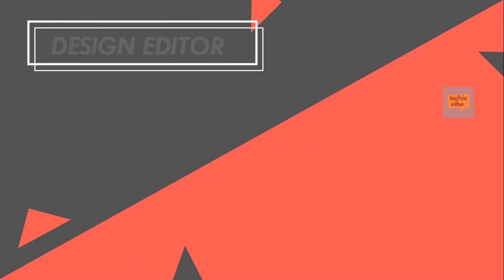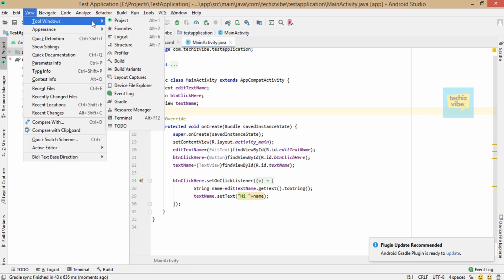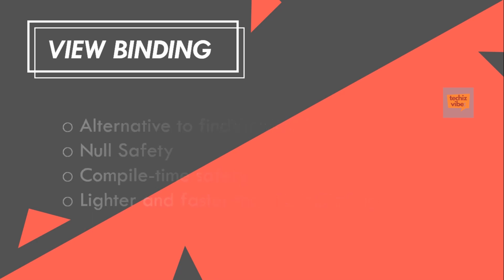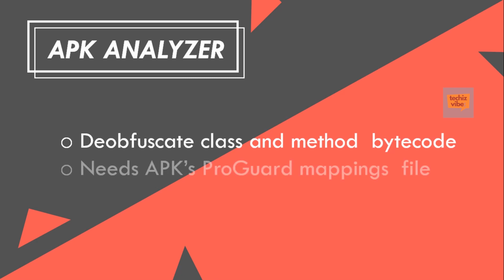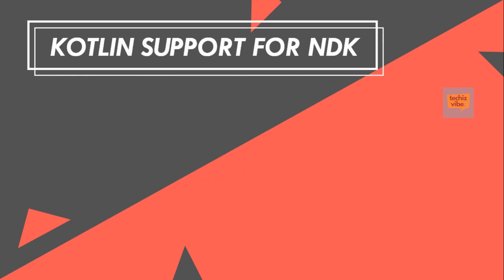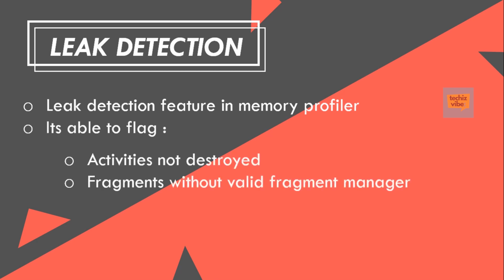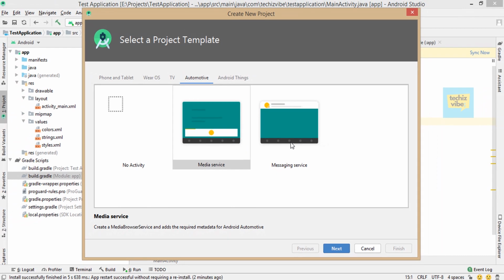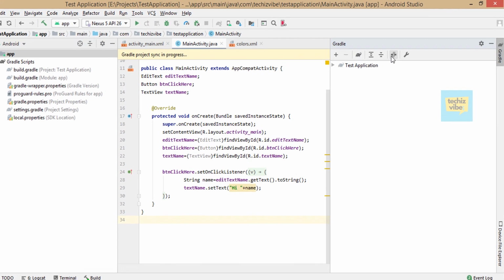What is new in Android Studio 3.6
Android Studio recently updated its version from 3.5 to 3.6. This video describe the changes in new version.
Android studio updated in the following areas:
* Design Editor
* Color Picker Resource Tab
* Resource Manager
* View Binding
* Apply Changes
* Enable Instant Apps Support
* APK Analyzer
* Resumable SDK Downloads
* Debugging External APK
* Kotlin Support for NDK
* Other JNI Improvements
* Leak Detection
* Emulator - Google Maps UI
                    - Multi Display Support
* Android Automotive OS
* Windows 32 bit Deprecated
* New Option for Optimizing Gradle Sync Time

Some books I can suggest for beginners as well as mid level Android Developers:
🔺 Head First Java: A Brain-Friendly Guide, 2nd Edition
🔺 Android Programming for Beginners
🔺 Head First Kotlin: A Brain-Friendly Guide
🔺 Android Programming with Kotlin for Beginners

TechizVibe is a channel mainly concentrating on technical related videos including Android beginner tutorial, technical talks, Gadget reviews etc.

 Follow TechizVibe